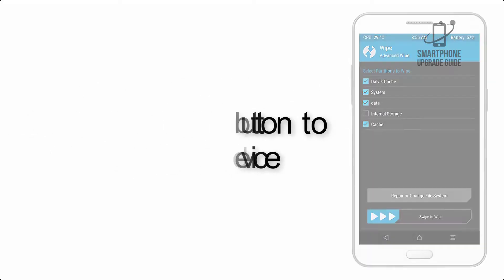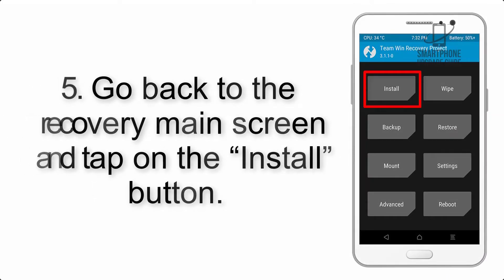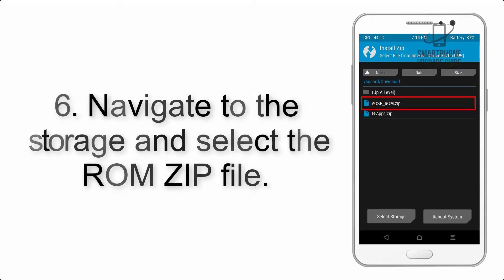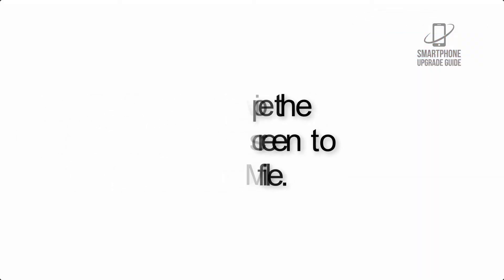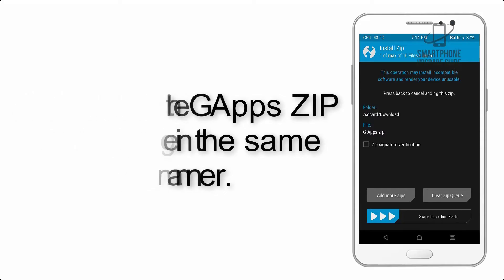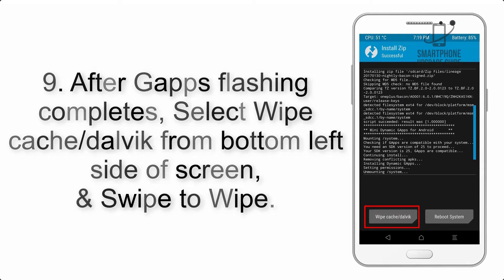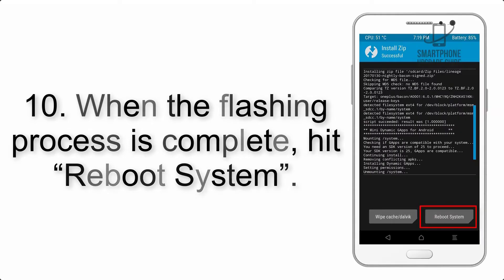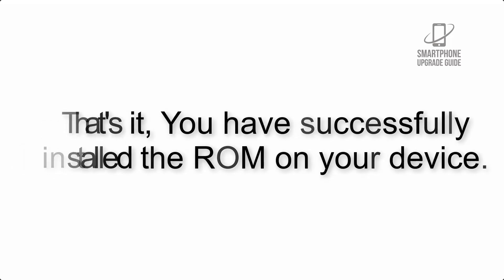Install Android 10 on Xiaomi Mi 3 and Mi 4 (LineageOS 17.1) - How to Guide!